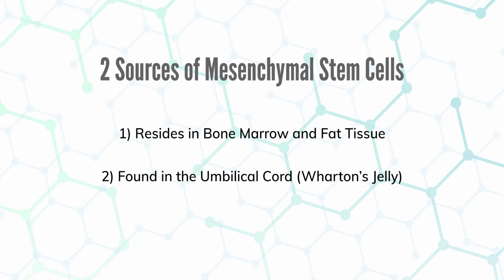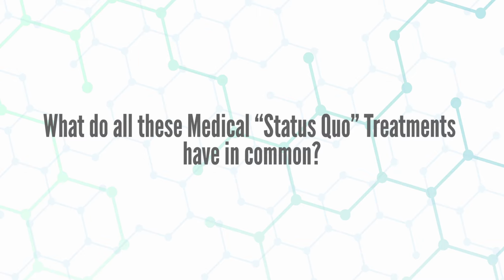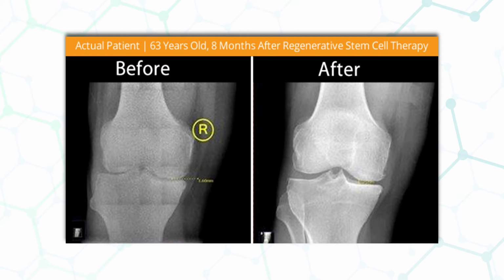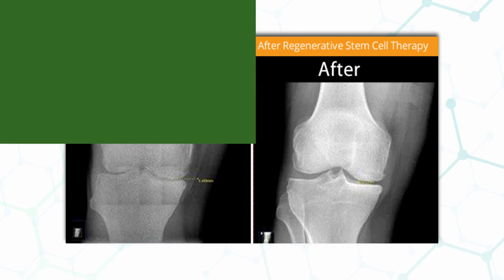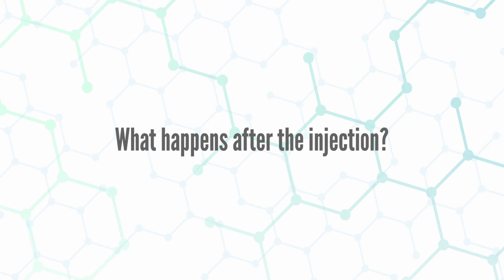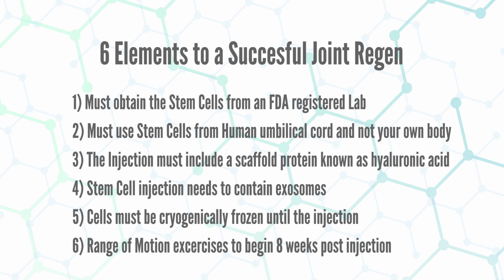An Introduction To Stem Cell Therapy And Regenerative Medicine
In this video you will learn:
• Exactly what are stem cells and what do they do?
• Proper type and source of stem cells used for joint regeneration
• What 2 things must be added to stem cell therapy to be fully effective
• Compare stem cell joint regeneration to standard medical options (pharmaceuticals, other types of injections, joint replacement)
• Stem cell research
• Who is doing regenerative medicine for joint repair?
• Stem cells and the FDA and Big Pharma?
• Could stem cell therapy be right for you?
• Cost of regenerative medicine/stem cell therapy

Important Adult Stem Cell Facts
• By the time we are born 1/10,000 of our cells is an adult stem cell.
• The adult stem cells purpose is to repair and regenerate any cells/tissue that are damaged due to injury/disease.
• There are different stem cells in the body that repair specific tissue.
• As we age our number and potency of adult stem cells greatly decreases.

Follow Dr. Beyer to keep in the loop and get the latest in functional medicine: